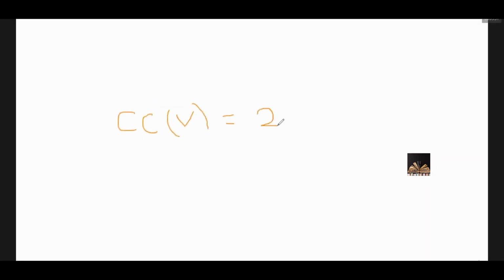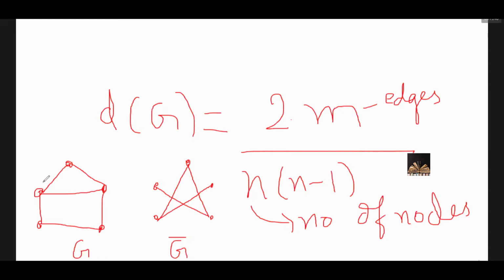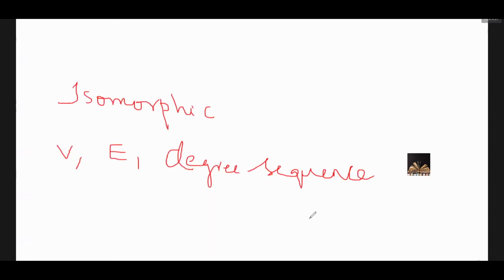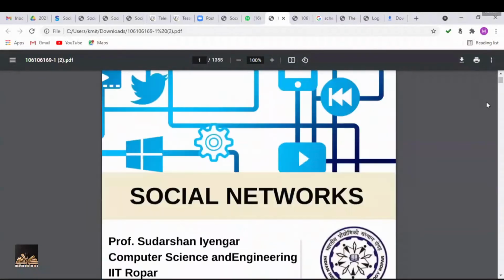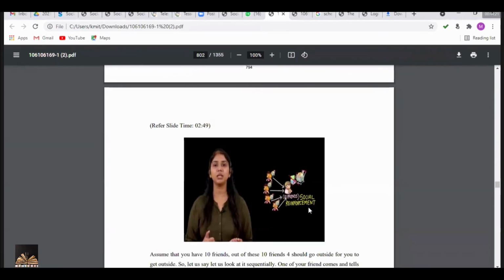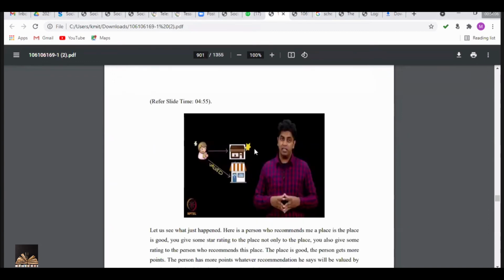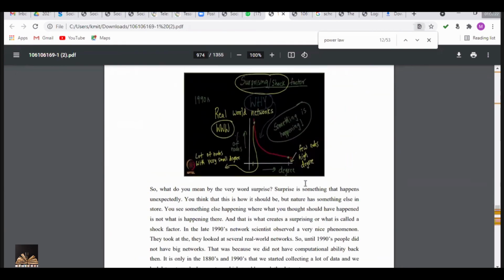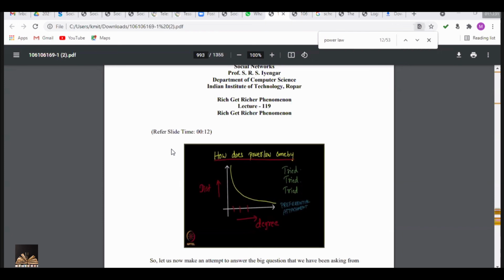NPTEL : Social Networks Revision | How to Score High % in NPTEL Proctored Exam | NPTEL Crash Course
For more Education related videos Please SUBSCRIBE to our channel! and press the BELL Icon! to get notified first about the videos uploaded in the channel and never miss an update!!!